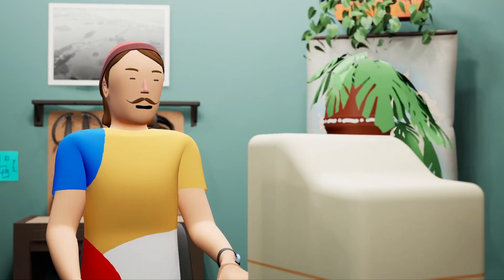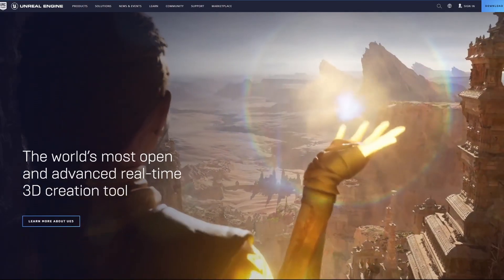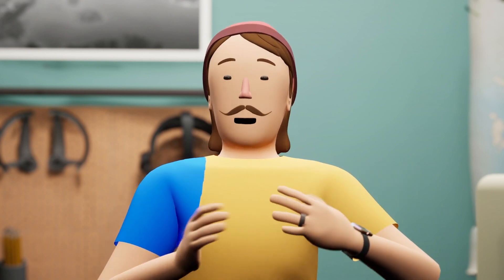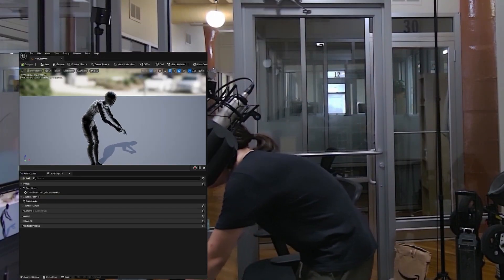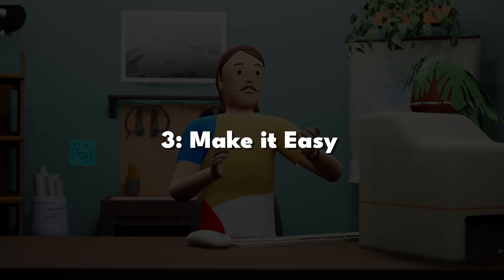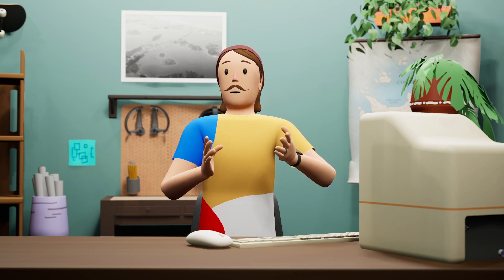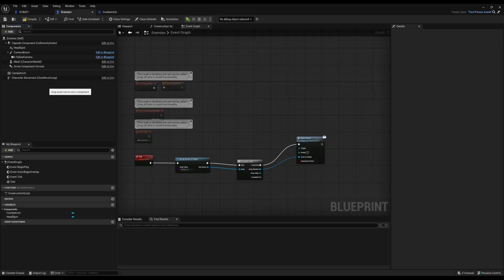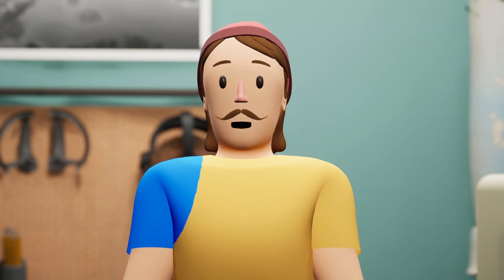Wanna get good at Unreal? Do a game jam. (Feat. SavannahXYZ, Demon Dev & more)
Ever though about doing a game jam?

Our game can be found on Demon Dev's Just a quick note: most of the good stuff we were planning didn't make it in. The game is somewhat playable, but mostly in demo state. I definitely tidied up a lot of our assets in the making of this video.

Full Jam credits:
Programmers WoodyDevs, Demon Dev
Modelers / Art: SavannahXYZ, Stark Crafts
Sound: Yasha Moonchild
Poster Illustrator: Salty Jub

0:00 Our game / Intro
1:28 Sponsored segment
2:46 Make it BUILD
5:02 Make it EASY
5:45 BONUS: Settings for scaling
6:23 Make stuff with FRIENDS
6:58 Bring home something cool
7:31 Savannah and Demon Dev